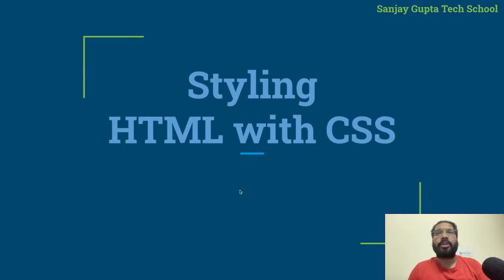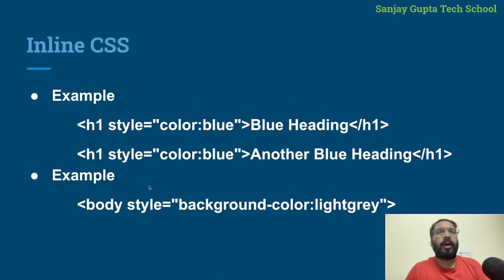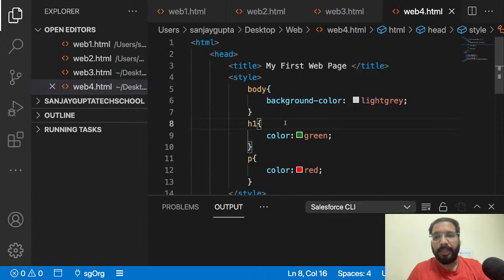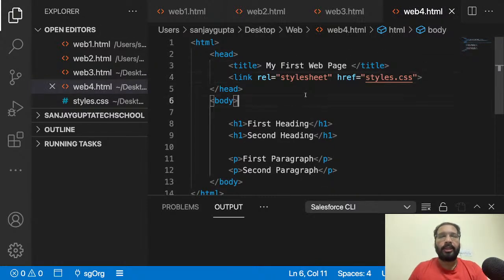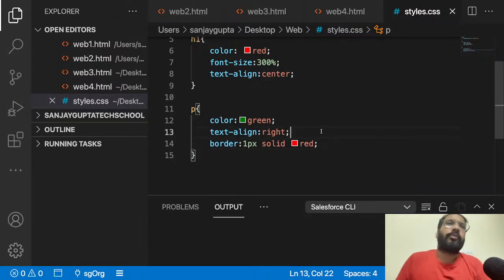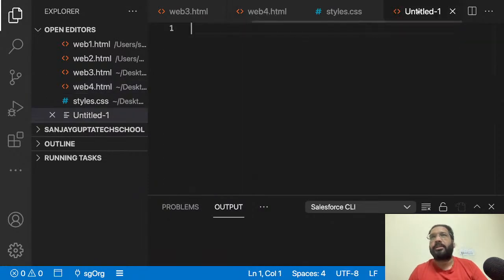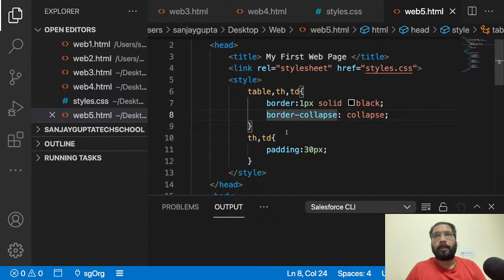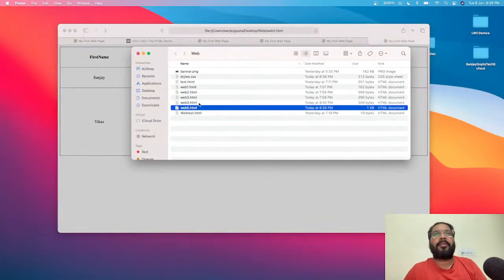Day 70 | Salesforce Bootcamp 2023 | Styling HTML with CSS | Learn Salesforce Live with Sanjay Gupta